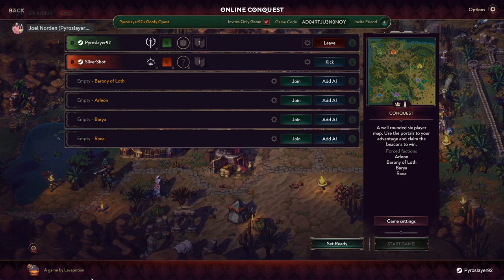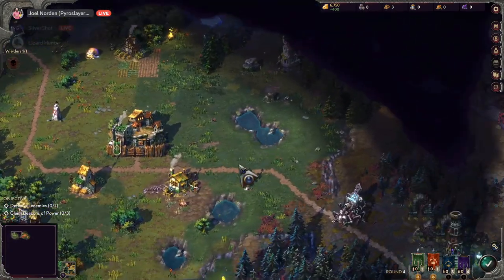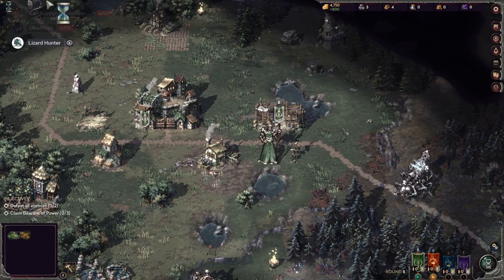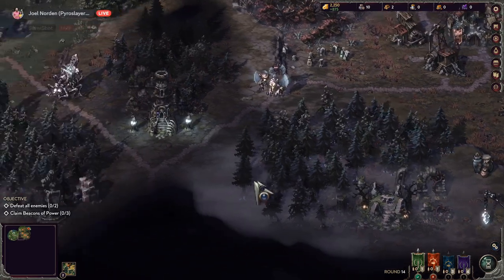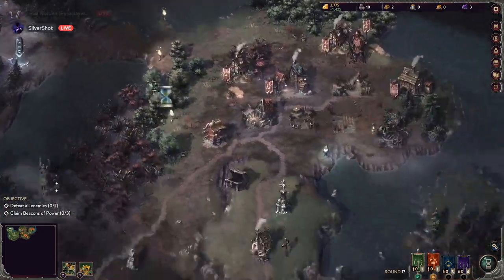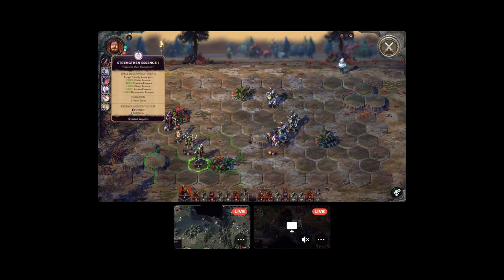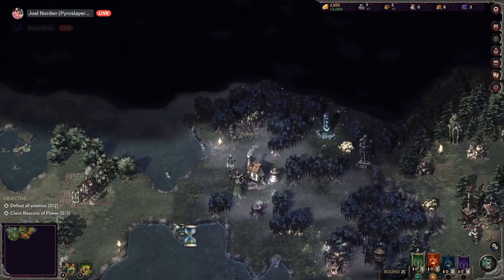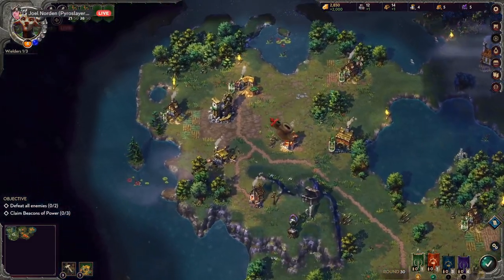Songs of Conquest is a GEM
This video features the homies: Silvershot, L1zardhunt3r, and Stick 😎

Just a dummy who loves music and playing video games!